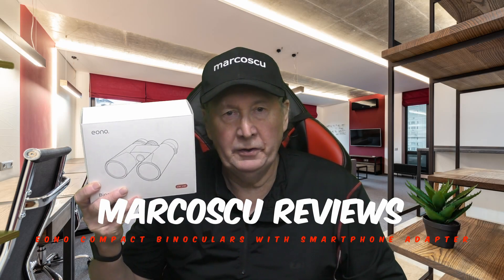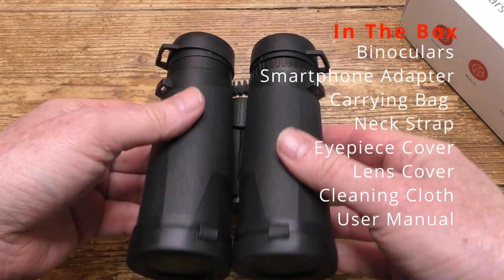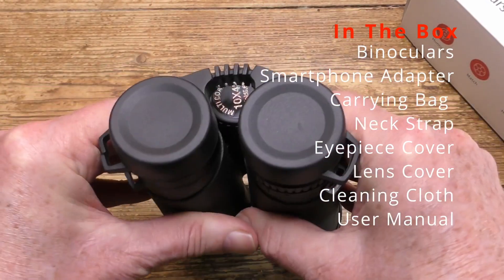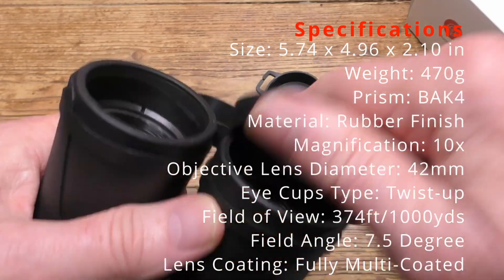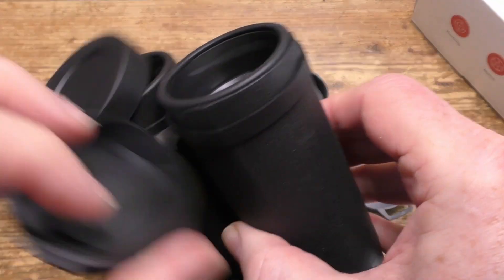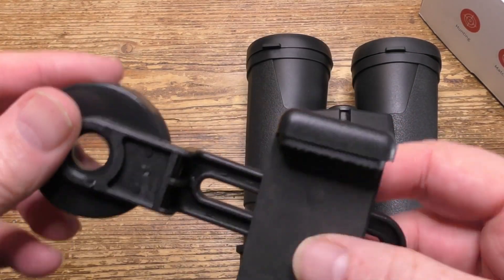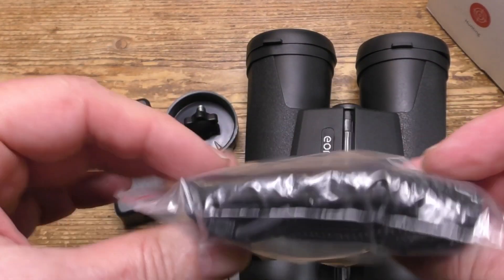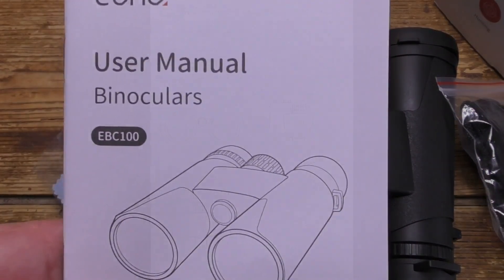Eono EBC100 Compact Binoculars with Smartphone Adapter Review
Eono EBC100 10x42 Compact Binoculars with Smartphone Adapter

These are the first binoculars I have tried that came with a smartphone adapter, and so I was keen to give them a try.

The binoculars arrived packaged in an attractive mid-range display box which adds to the appeal as a gift. Inside aside from the binoculars themselves was a semi-rigid carry case, neck strap, eyepiece and lens covers (both prefitted), cleaning cloth, user manual and the smartphone adapter.

The build quality seems fine to me. There was no sign of any production problems, no chaff or swarf left over adhering to the binoculars and from top to bottom the construction seems first rate. The binoculars are slightly lighter at 470g  than my usual ones but I soon got used to the reduced weight and bulk. The carry case is slightly padded and is tough enough to protect the contents from liquid and scuffing. The binoculars are finished in a silk-finished rubberised skin and this both looks and feels good. The eyepiece lens covers are soft and flexible but are not fixed to the binoculars as some are and so are liable to be lost. The covers for the big objective lenses are also soft, flexible and easy to fit but are secured to the body by removable  bands. The User Guide although basic is relatively large, well written and unlike those with many imported products actually easy to read. I don’t you will need to use it.

The binoculars use BAK-4 Prisms, an improvement evidently on the lesser BAK-7 variety although how evident this is I cannot say but it does mean that obvious corners have not been cut when constructing these binoculars. There is a right adjustable diopter eyepiece – used after focusing the main wheel for the left eye to adjust the right eye focus to balance it – which I found on my review unit it worked perfectly well. The eyepiece rubber cups will fold back to make life easier for us spectacle wearers and when viewing I found the image to bright and sharp with no colour fringing or other obvious optical aberrations. They are light enough for easy use but weighty enough to give a quality feel and to hold easily to the eyes for sustained periods without trembling.

The included smartphone adapter is cleverly designed although does not feel quite so well made as the binoculars themselves. The adapter clips over the camera lens of your phone and then over one of the binocular eyepieces to produce a circular image on the camera screen. The binoculars can then be focused in the usual way to produce a sharp and bright image.  Getting this set up can be a bit tricky but it should work with pretty much any phone given time.

This is a good quality pair of binoculars fine for general purpose use. The  current £36.79 price is fine for the quality of the product and it is hard to find a reason not to give them a good rating.

The Good
Good build quality
BAK-4 Prisms optics
Suitable for glasses wearers
Good User Guide
Nice packaging
Padded carry case

The Bad
Smartphone Adapter Fiddly To Use
No Tripod Mount

00:00 - Intro
00:41 - In The Box
02:37 - User Guide
02:53 - Phone Adapter
03:36 - Conclusion